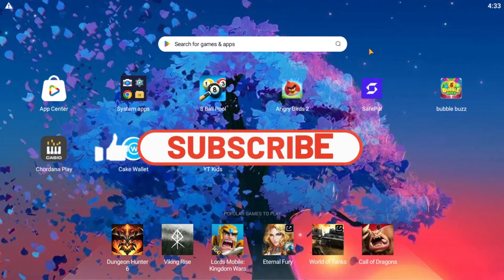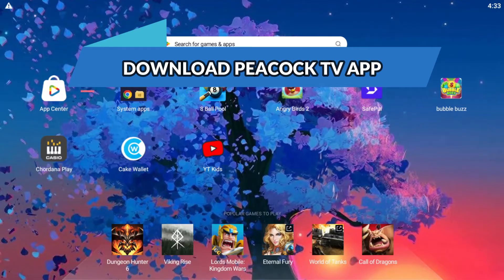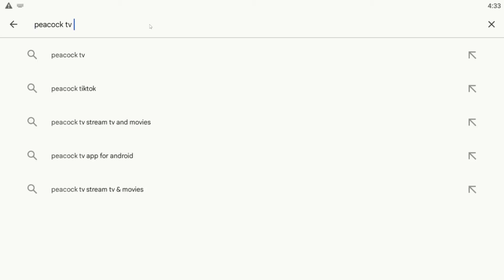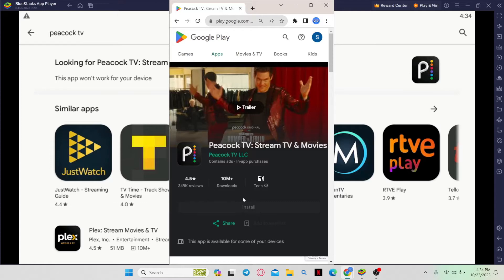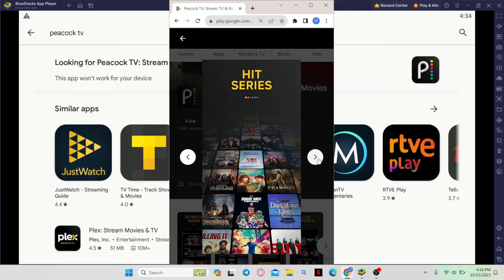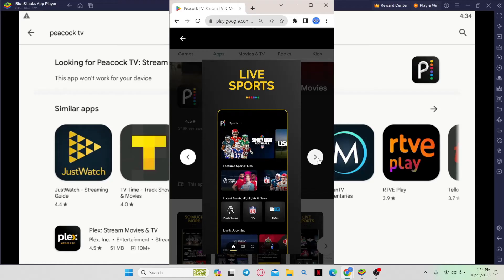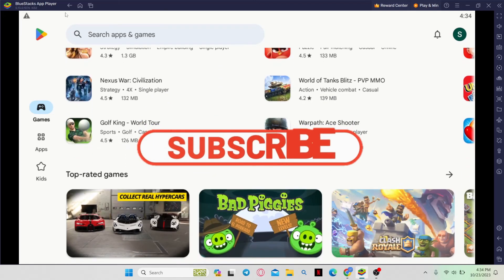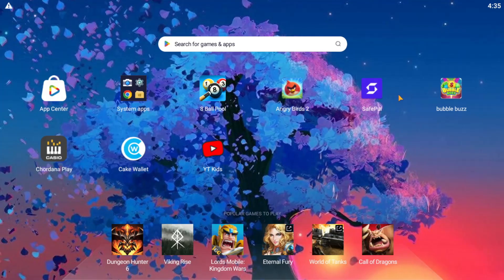Download Peacock Tv App: How to Install Peacock Tv App on Android 2023?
Welcome to our comprehensive tutorial on how to install the Peacock TV app on your Android device in 2023! Peacock TV is your gateway to a world of fantastic content, including movies, TV shows, sports, news, and much more. In this easy-to-follow guide, we'll walk you through the process of downloading and installing the Peacock TV app on your Android phone or tablet.

0:00 Intro
0:12 Download Peacock TV App Tutorial
1:01 Outro